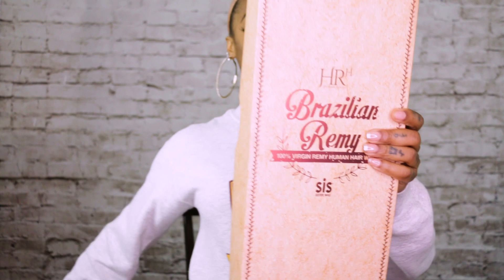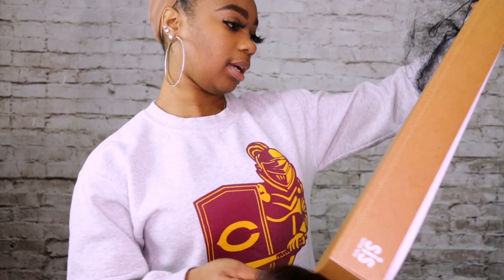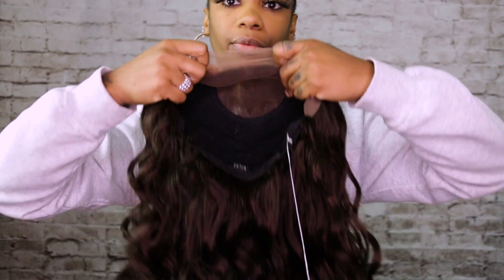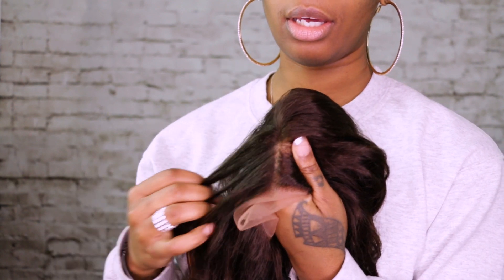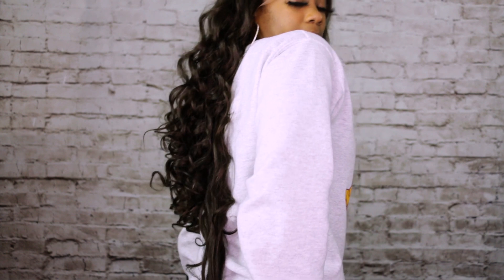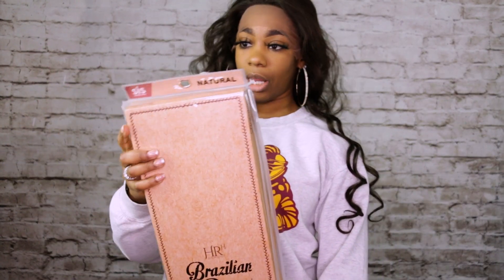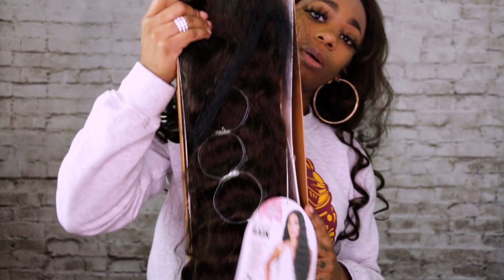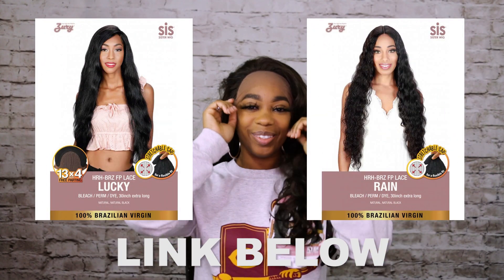Zury 100% Brazilian Virgin 13x4 Free Parting Lace Front Wig HRH BRZ FP Lucky + Rain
LUCKY